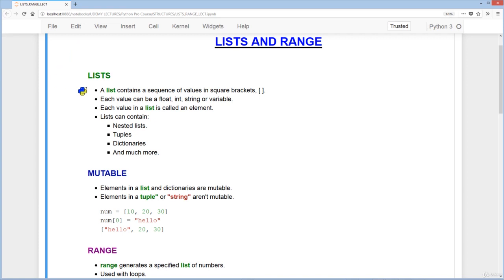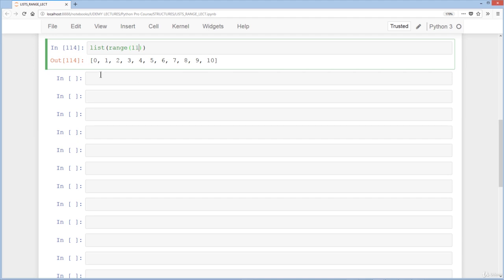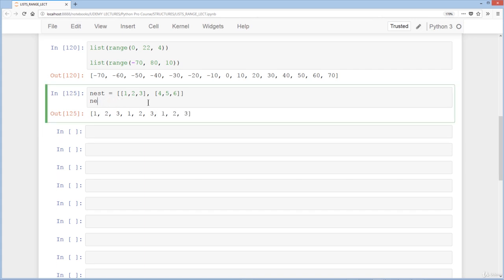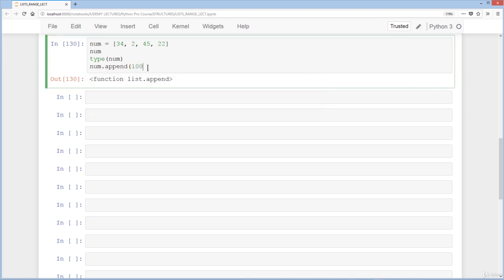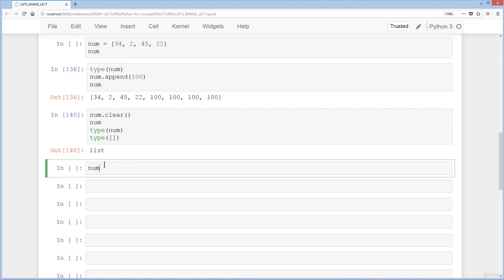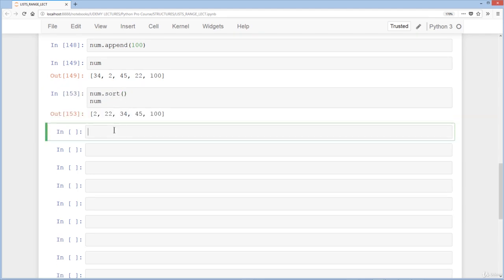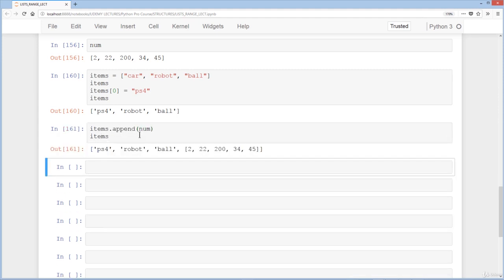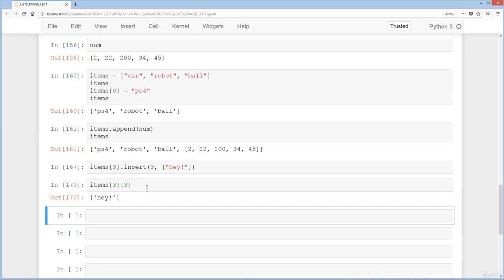6. List and Range in Python